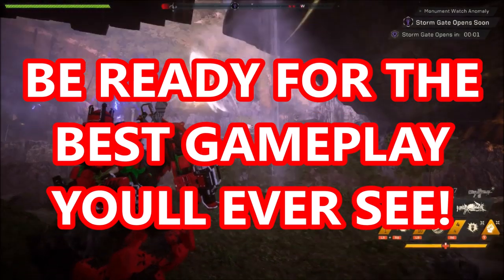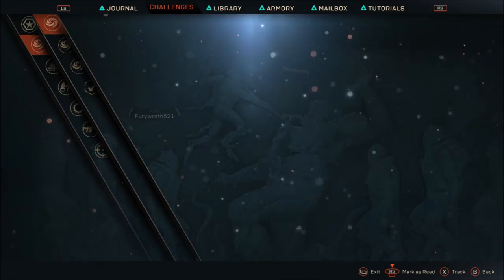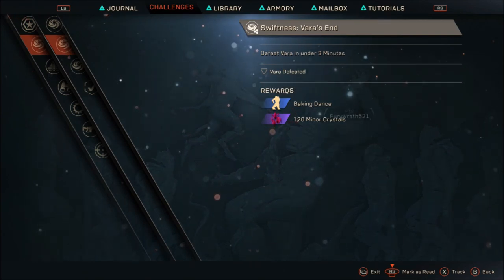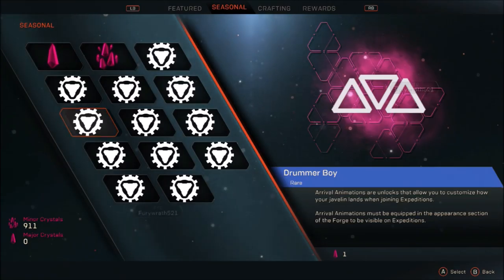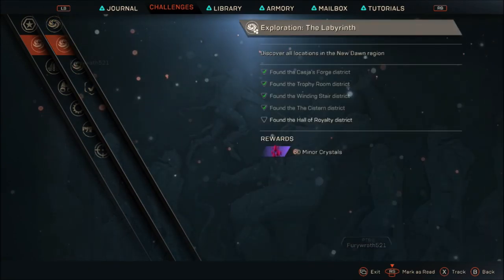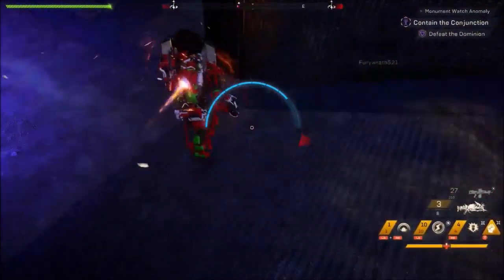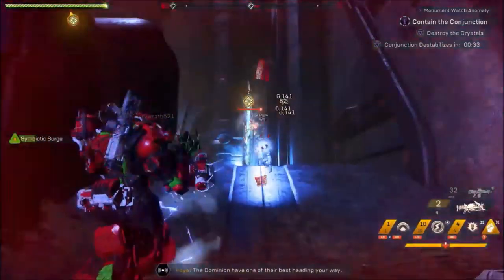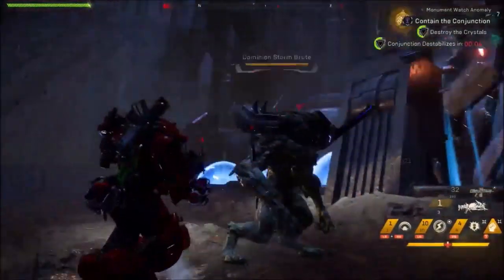ANTHEM | CATACLYSM DAILY WEEKLY CHALLENGES, REWARDS & STORE